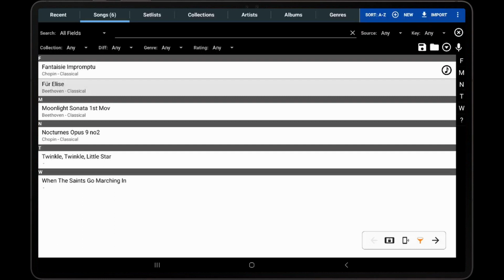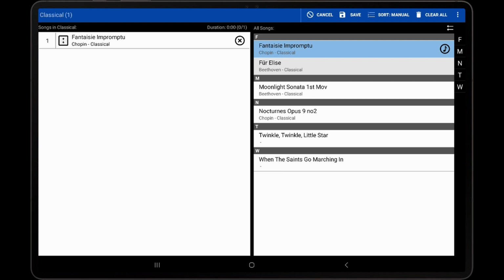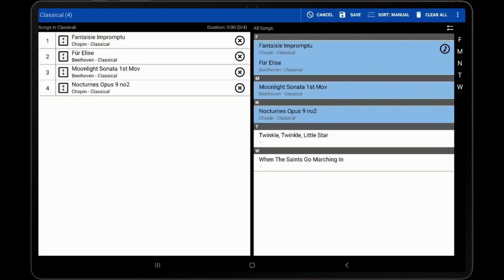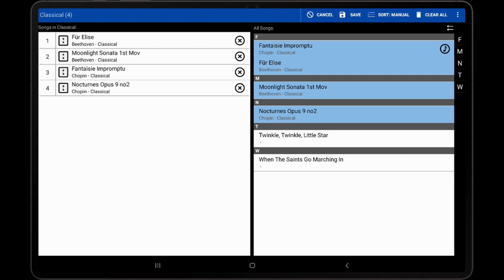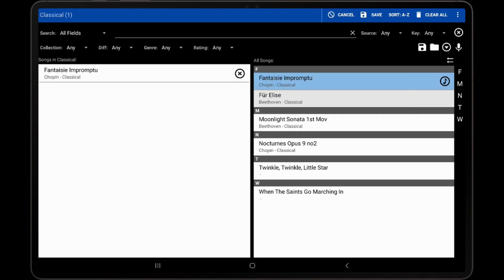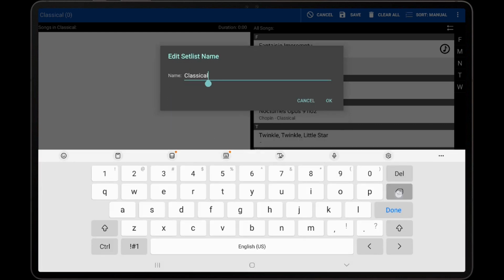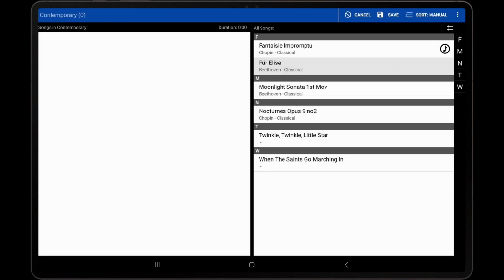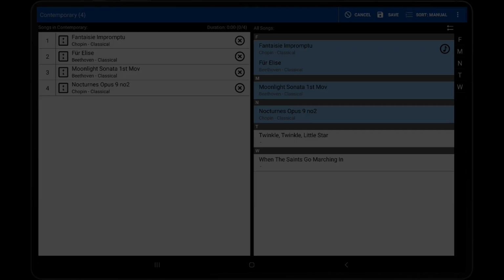MobileSheets - Editing Groups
This video discusses how to use the group editor to edit groups, including how to add, remove and reorder songs within those groups. See the full list of tutorial videos

TIMESTAMPS

00:00 - Introduction
00:25 - Creating a setlist
00:43 - Adding songs in the group editor
01:51 - Removing a song from a group
02:01 - Changing a group's sort order
02:52 - Reordering songs
03:41 - Filtering songs in the group editor
04:43 - Renaming a group
05:05 - Additional group editor options
07:00 - Conclusion